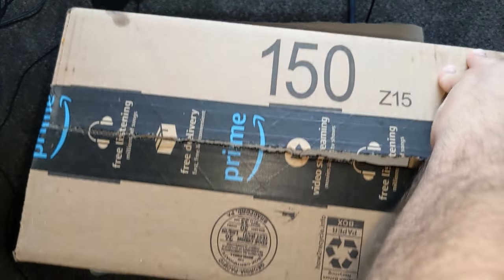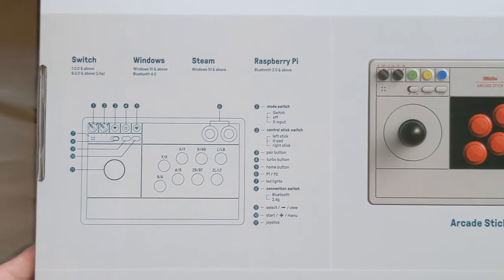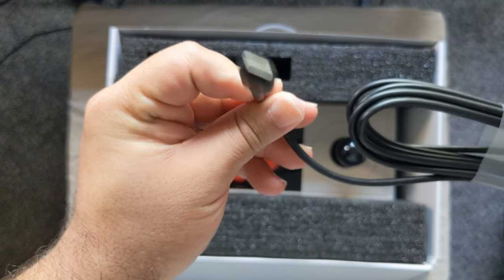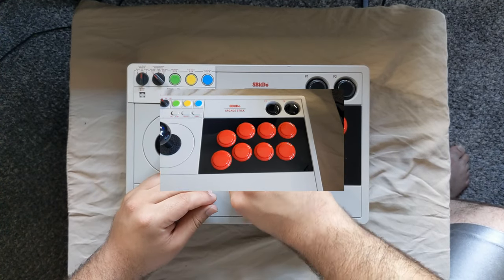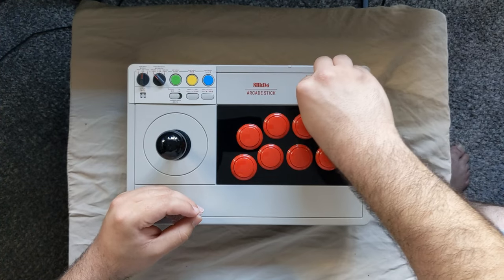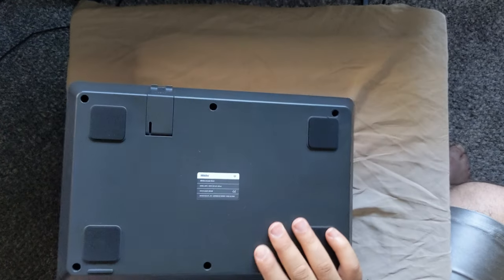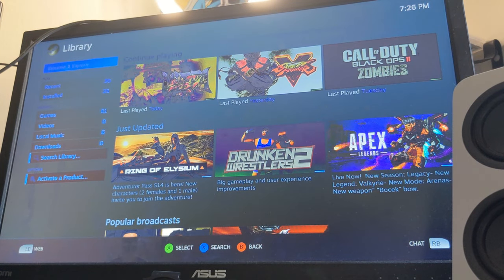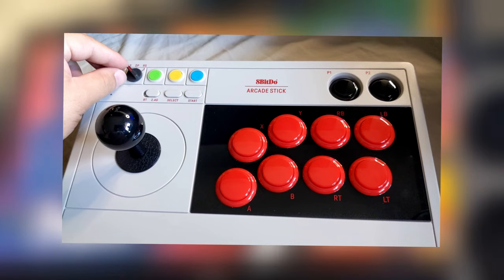Big Red Reviews: 8BitDo - Arcade Stick (Switch, PC, Microsoft Xbox, Android and iOS)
:D